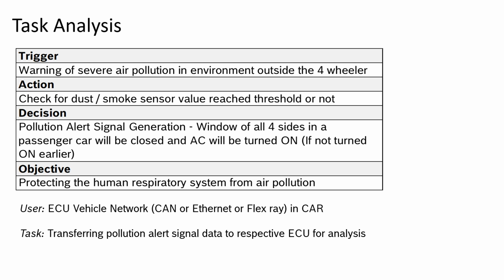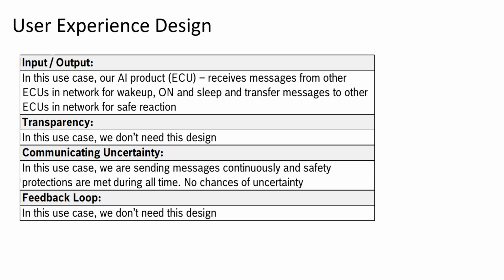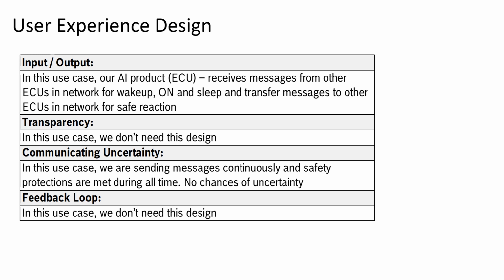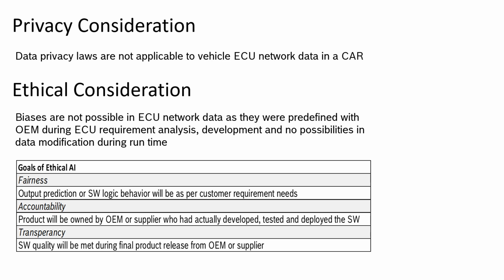AI Product Management - Duke University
Assignment of Course 3 - Human Factors in AI